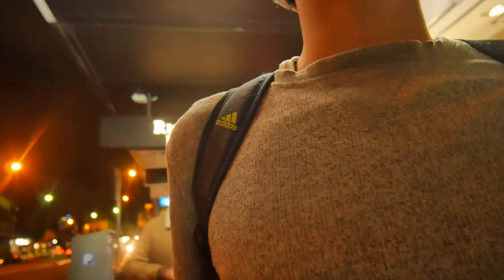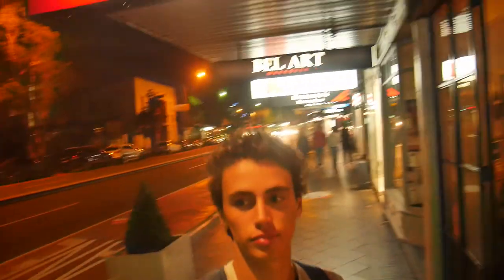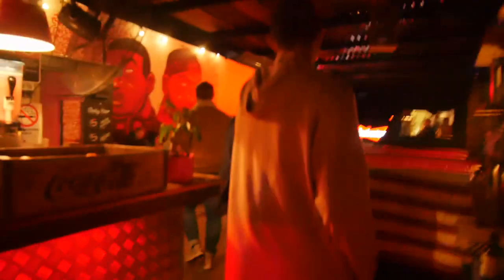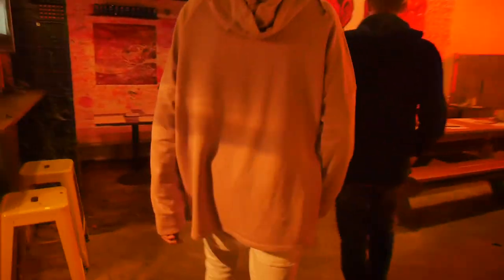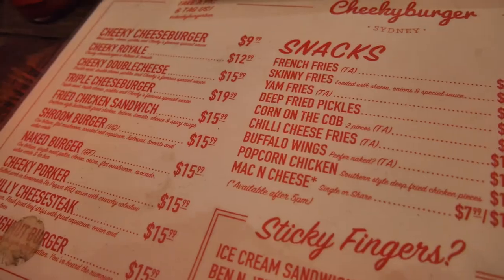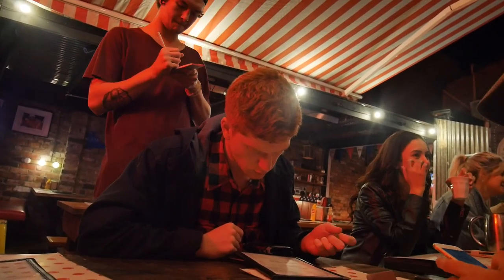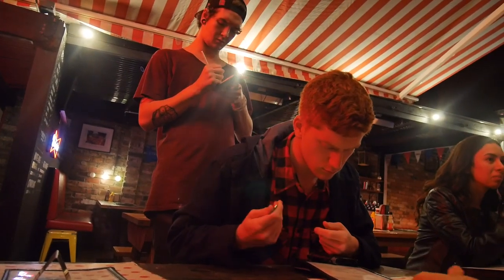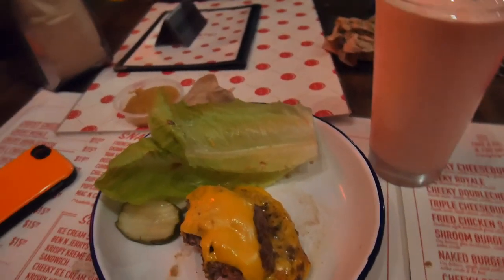DRONES AND CHEEKY BURGER | Vlog #1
After my trip to Chile I've just been relaxing at home getting back into the routine of things! Videos from Chile will still be uploaded but in the mean time you'll get to know me a bit better watching my weekly vlogs, Ill be uploading on Mondays and Fridays from now on so stay tuned for that! Today I flew my AR Drone 1.0! And then went to Parramatta with some of the boys from RDG and had Cheeky Burger